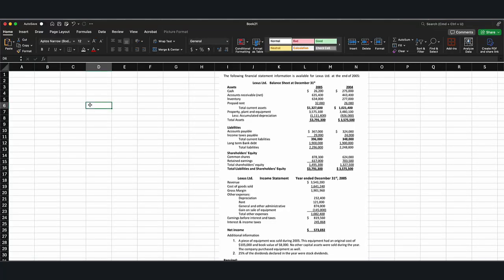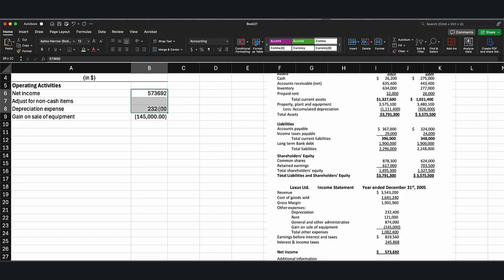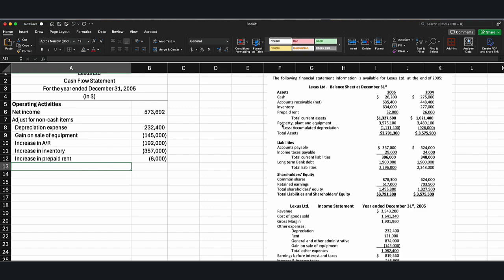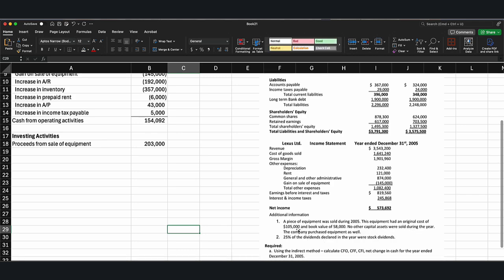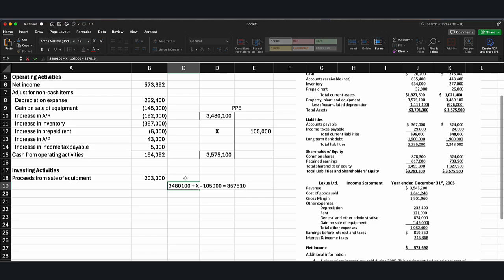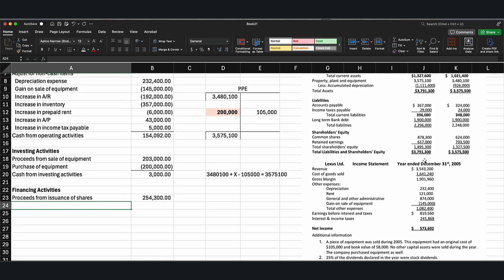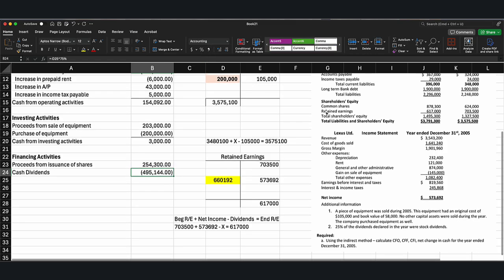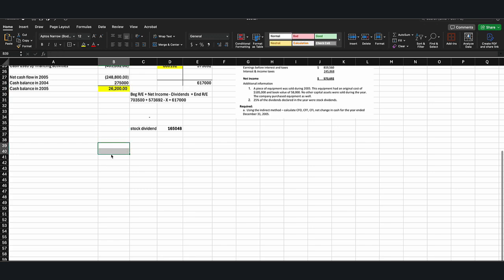Cash Flow Statement Indirect Method Explained Simply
How to prepare a cash flow statement using the indirect method, step by step in Excel.

We prepare a full cash flow statement for Lexus Limited using the indirect method in Excel. Starting from $573,692 of net income, we add back $232,400 of depreciation, reverse the gain on the equipment sale, and adjust for working-capital changes to reach $154,000 from operations. Investing uses a T-account to back out a $200,000 equipment purchase against the sale proceeds, and financing handles share issuance and dividends — including the trap that 25% of the dividend was a stock dividend, which also corrects the share cash figure so the ending cash balance reconciles.

⏱️ CHAPTERS
0:00 Introduction
0:25 Setting up the statement in Excel
1:12 Operating activities: net income and add-backs
2:36 Adjusting for working-capital changes
5:12 Investing activities: proceeds from the equipment sale
6:02 Backing out the equipment purchase with a T-account
9:00 Financing activities: shares and dividends
12:24 Net change in cash and reconciliation
13:12 Catching the stock dividend to balance

• Start from net income and add back non-cash items like depreciation
• Reverse gains and losses that don't belong in operating cash flow
• Adjust operating cash for changes in working-capital accounts
• Use a T-account to back out an unknown equipment purchase
• Split dividends into cash and stock components so the statement reconciles